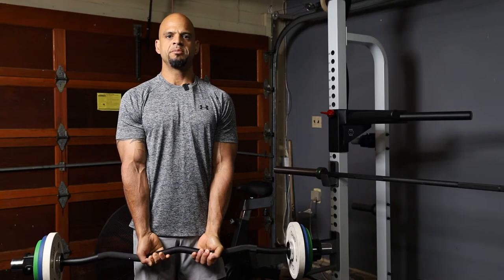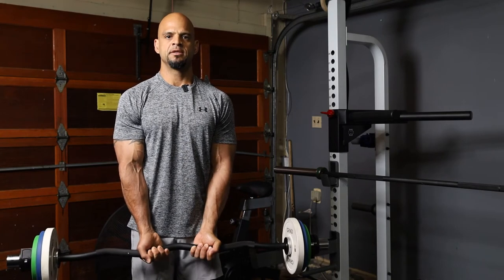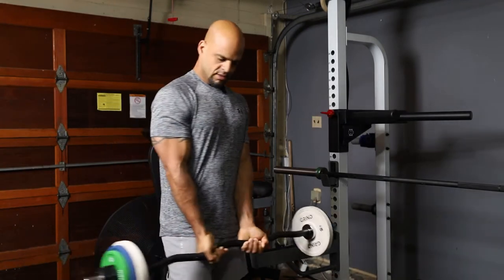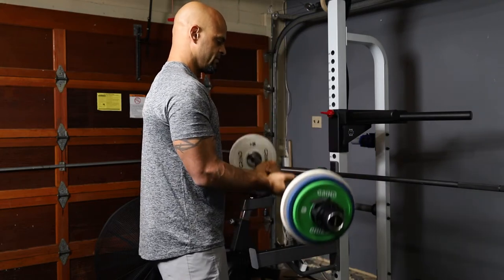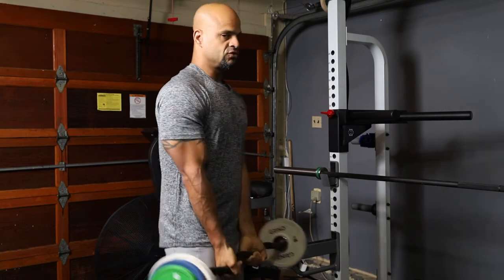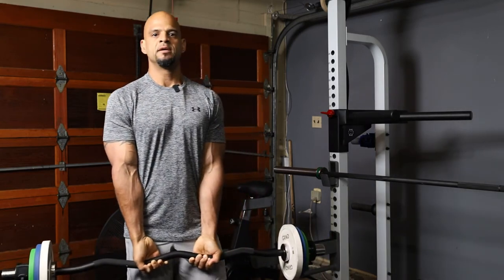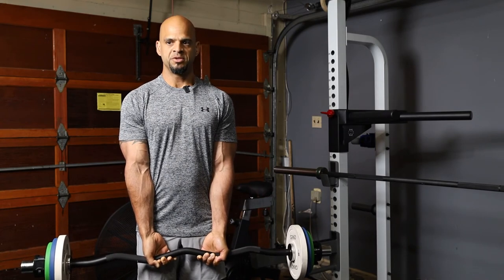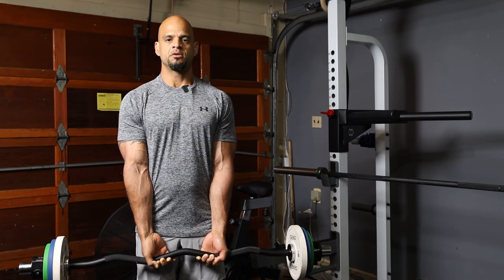Bicep: Close Grip EZ Bar Curl